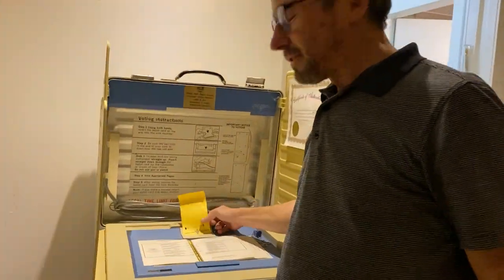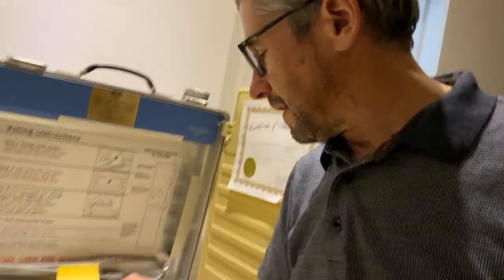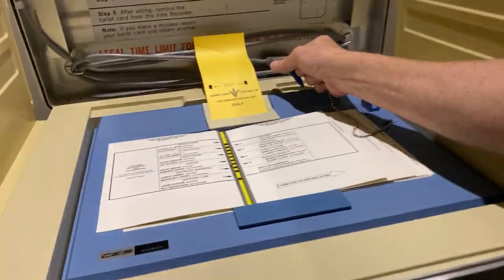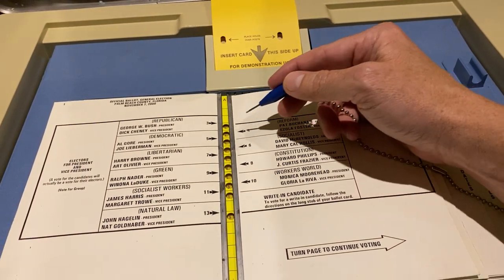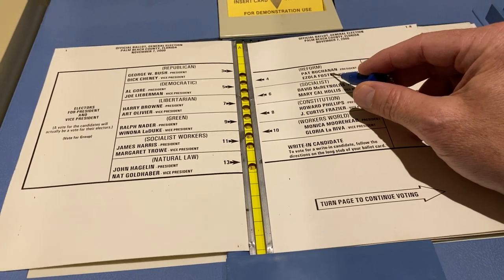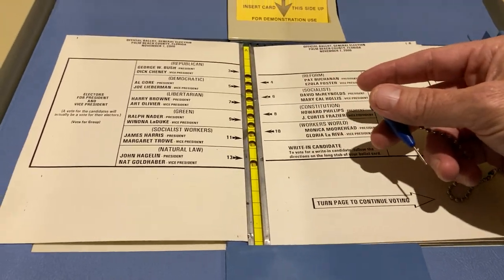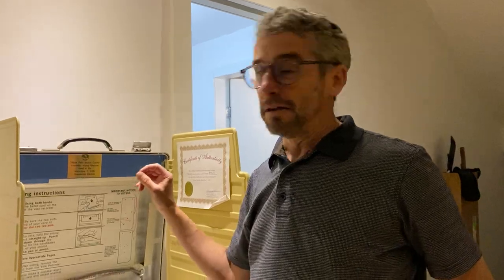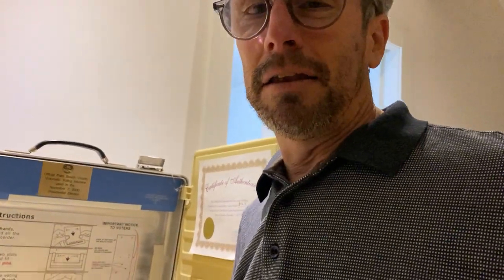2000 Presidential Election - Voting Machine with Butterfly Ballot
The 2000 Presidential Election would go to the winner of Florida. George W. Bush won Florida by 537 votes, despite polls showing a narrow voter preference for Al Gore. Here is what explains that disparity.